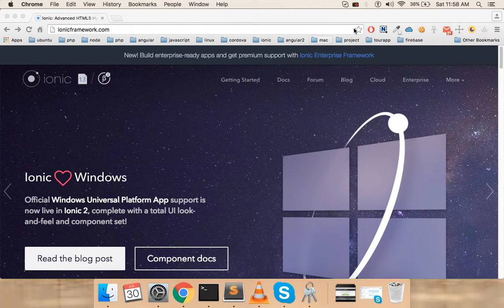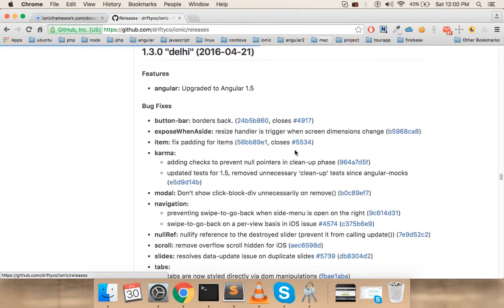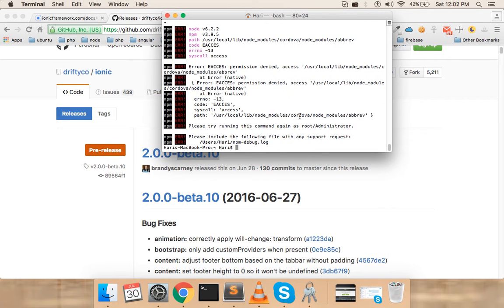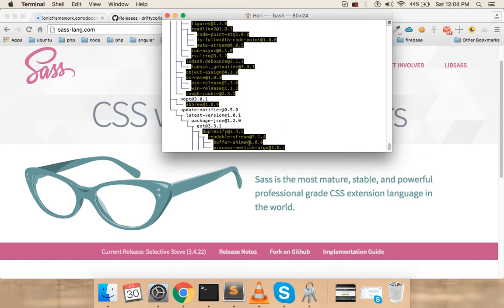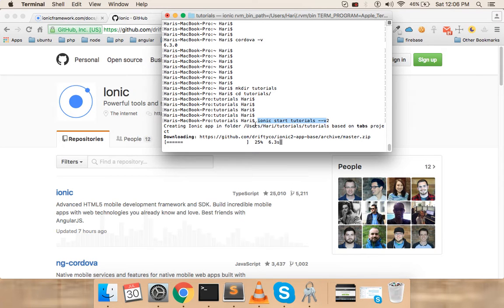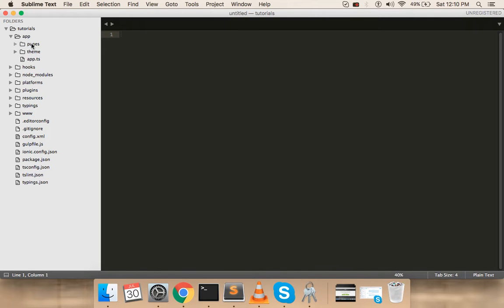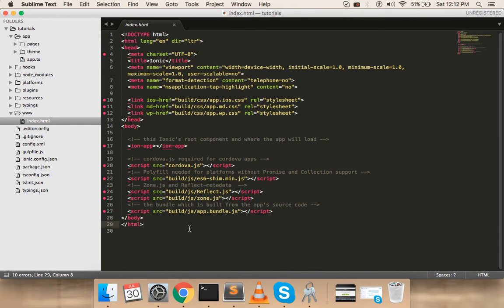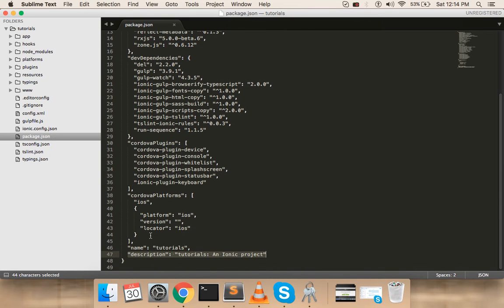IONIC 2 - part 2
Setting up you ionic project